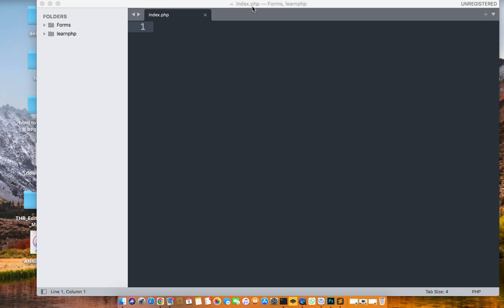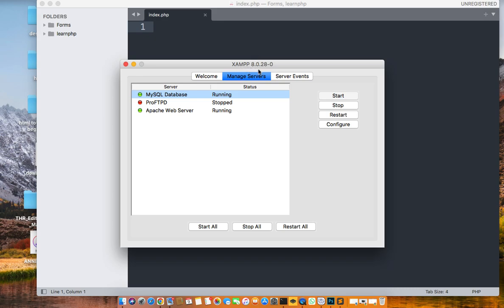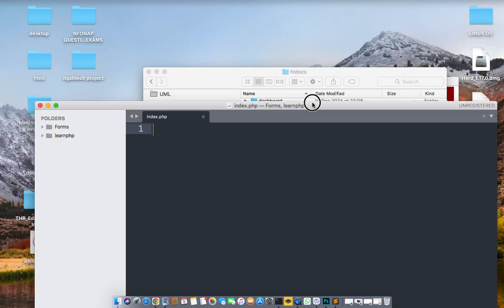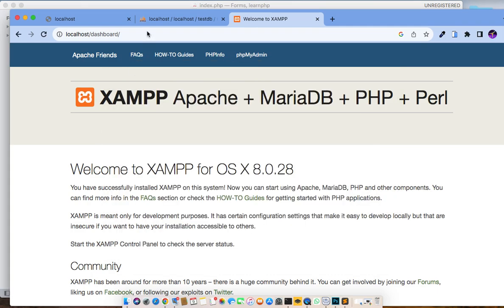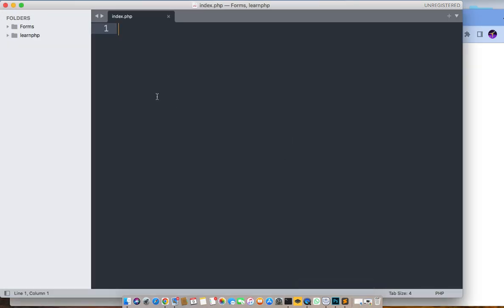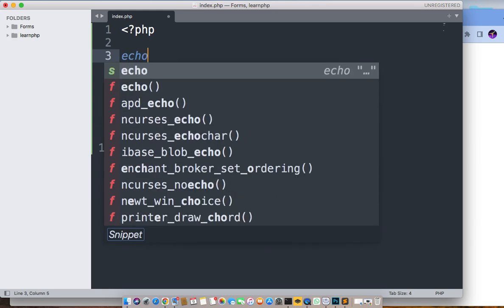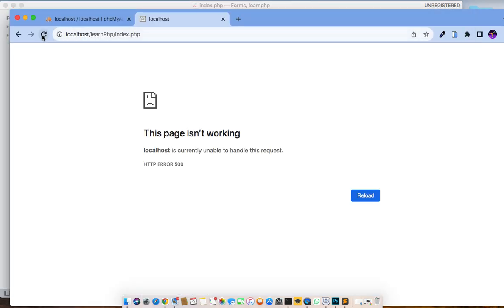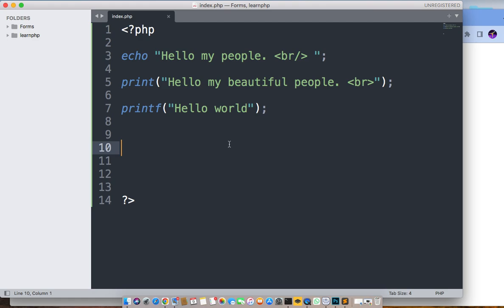introduction to Php and setting up your environment L1